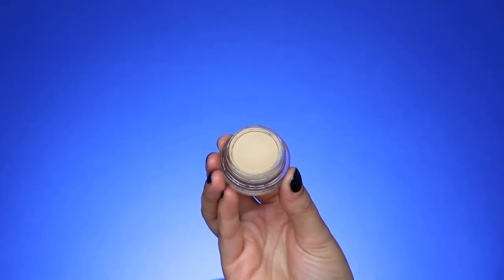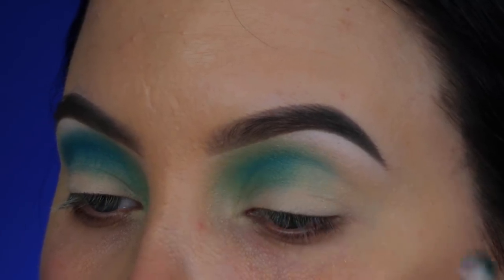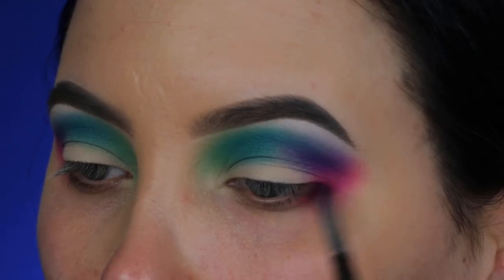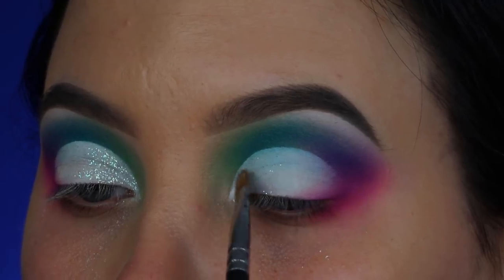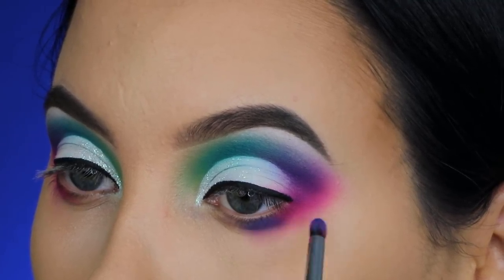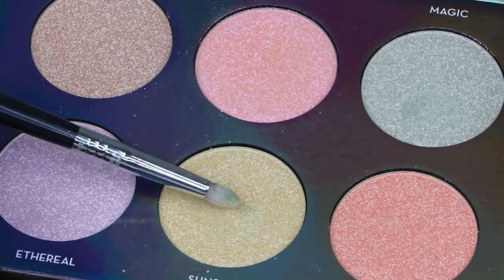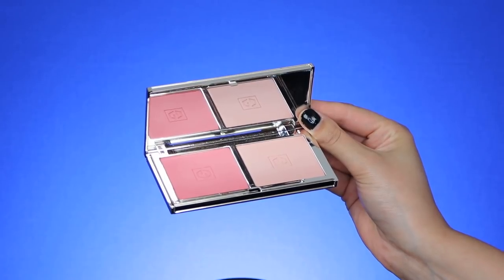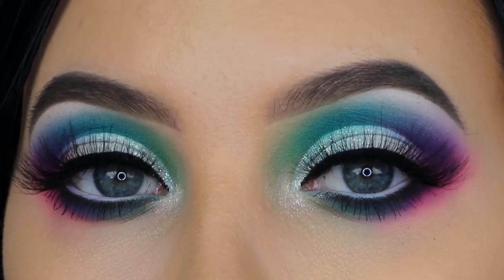James Charles Inspired Makeup Tutorial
HEY CUTIES!! If you're new to my channel: HI, my name is An! In today's video I got inspired by a look James Charles did recently. I really love the blend of different colors together which makes it look so colorful! Let me know what kind of video you want me to do next! ♡ Much love, An xxxxx

PRODUCTS USED:
⇢  Sigma Beauty wicked gel eyeliner
⇢  NYX Matte liquid liner
⇢  KatvonD Concealer in lightest shade
⇢  Makeupgeek transform eyeshadow
⇢  White glitter from Smolder Cosmetics
⇢  Lilly Lashes in the style NYC
⇢  MAC Fascinating Eye pencil in the waterline

⇢  Charlotte Tilbury Flawless face powder in Medium
⇢  Jouer Cosmetics Light to medium duo bronzer
⇢  Jouer Cosmetics Flirt blush duo
⇢  Becca Cosmetics x Jaclyn Hill Champagne Pop highlighter
⇢  NYX Lippencil in the shade London
⇢  Anastasia Beverly Hills lipstick in the shade Soft Touch
⇢  theBalm Cosmetics Plump your pucker lip gloss in the shade Overstate